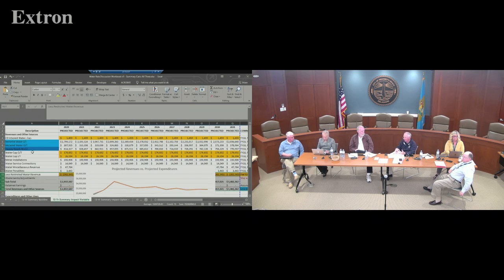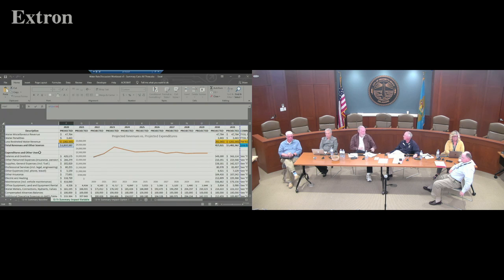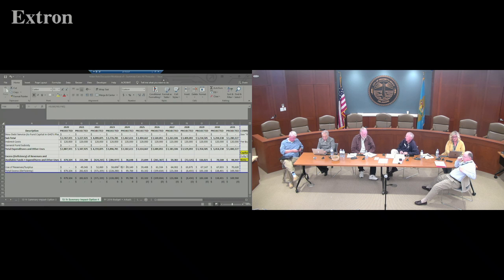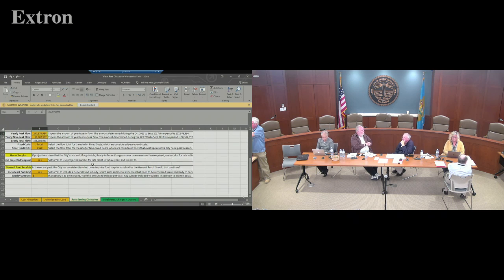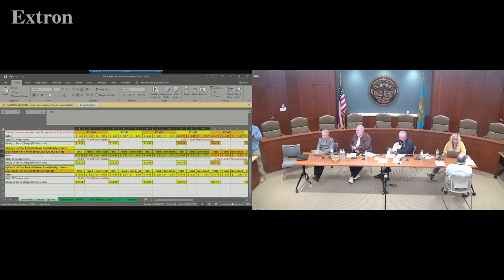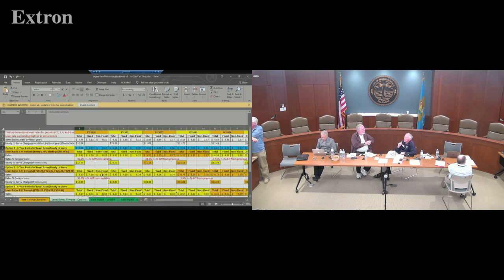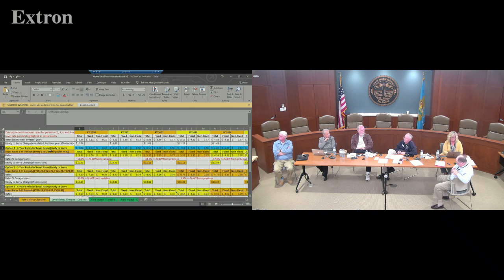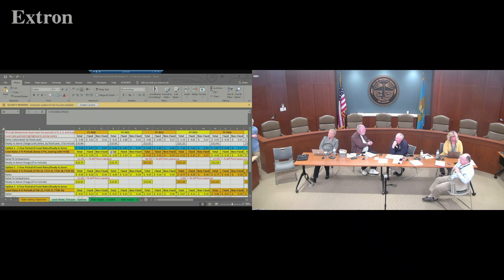Utility Rates Working Group Meeting - 25 Apr 2019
1.  Call to Order

 2.  Roll Call

 3.  Approval of Minutes

 4.  Correspondence

 5.  Old Business

    A.  Further discussion of proposed rate structure for water and wastewater rates.

 6.  New Business

 7.  Set next meeting date.

 8.  Citizen Comment

 9.  Adjournment

 10.  Signatures - Will not print in agenda